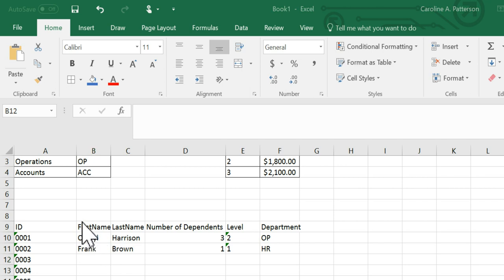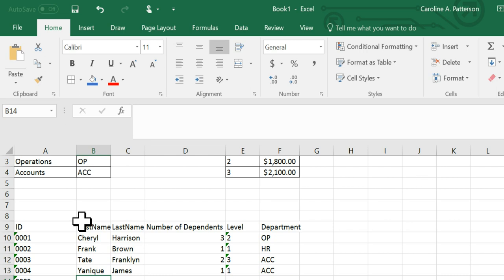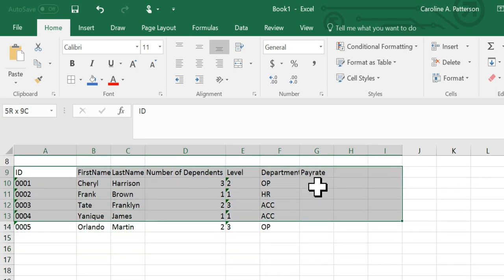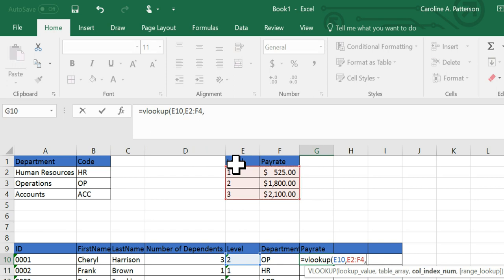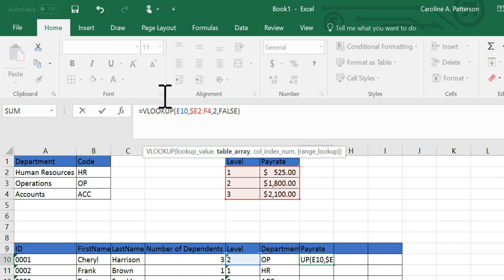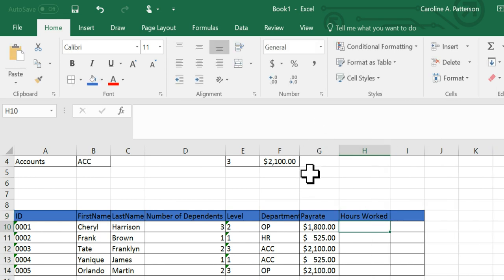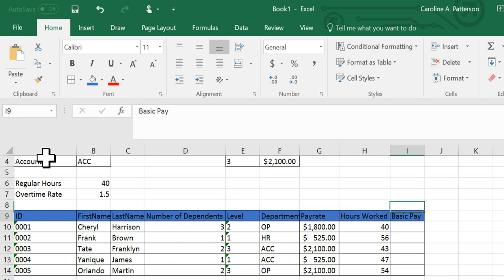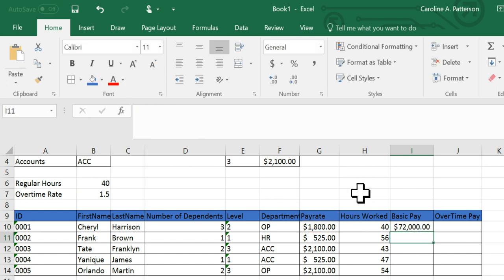Daffodils- 2- Formatting the Daffodils spreadsheet.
This video provides a head start for the completion of a sample spreadsheet SBA for information technology. The goal is to reduce the stress and time required for completing the task.